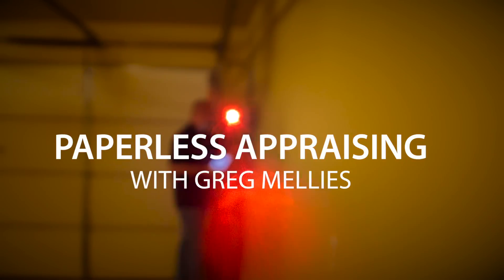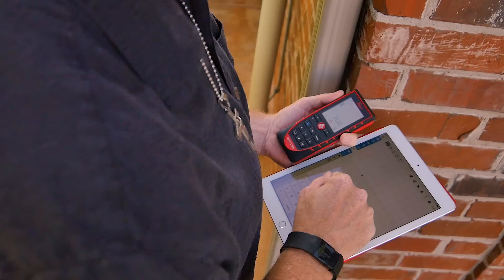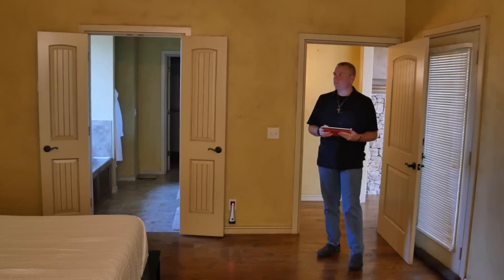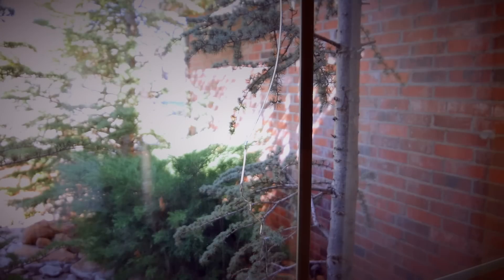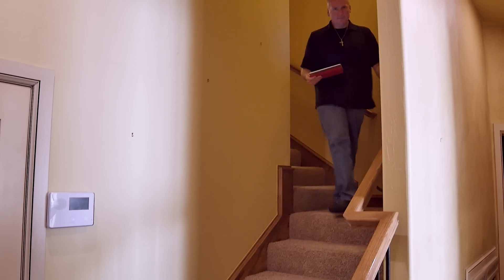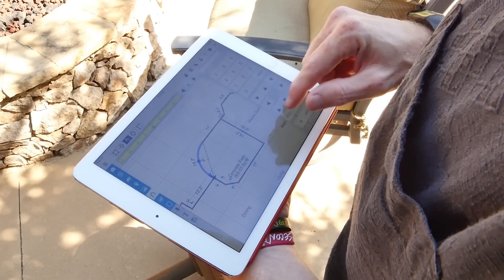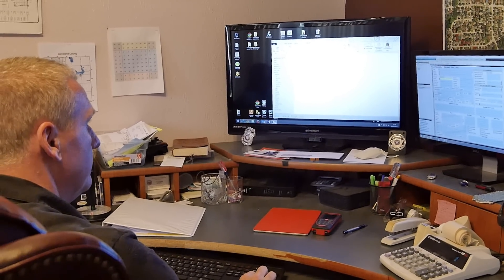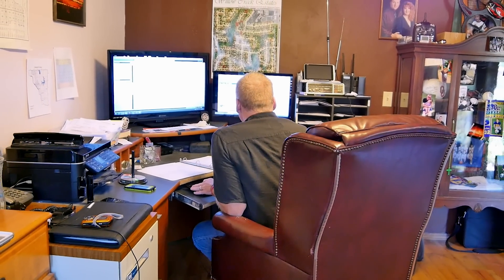Paperless Appraising with Greg Mellies - Using TOTAL for Mobile and Disto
Ever wondered what a totally paperless appraisal looks like?  We followed Greg Mellies as he inspected a property using a DISTO and TOTAL for Mobile on his iPad.  He also talks about how being mobile in the field keeps him from duplicating work at the office, resulting in more accurate reports in less time.

If you don’t have TOTAL yet, check out its features